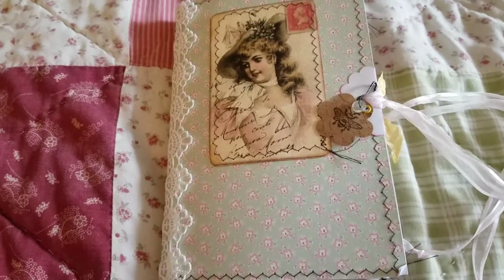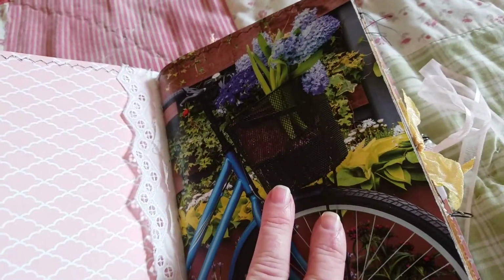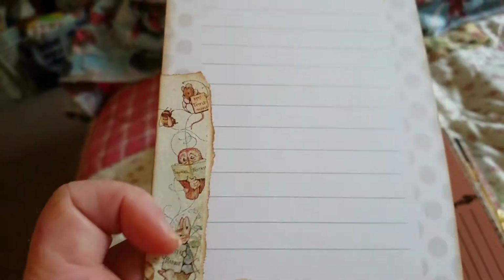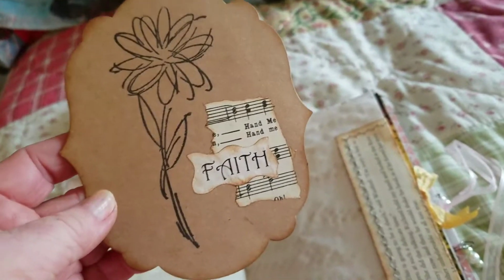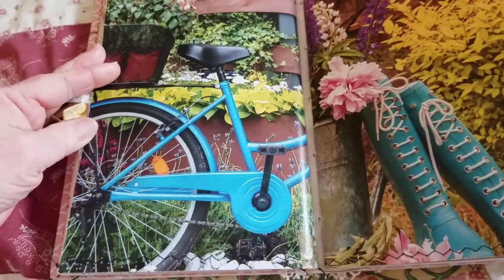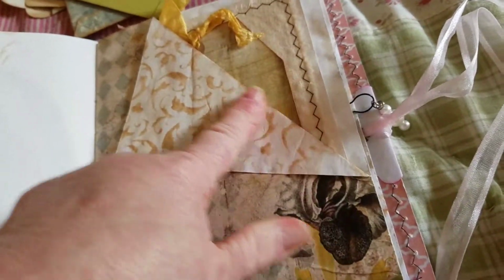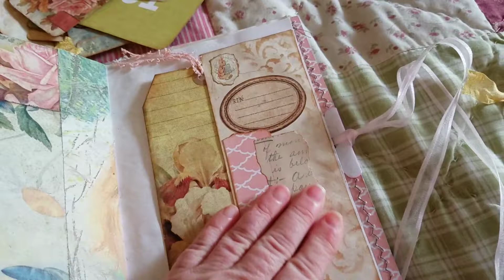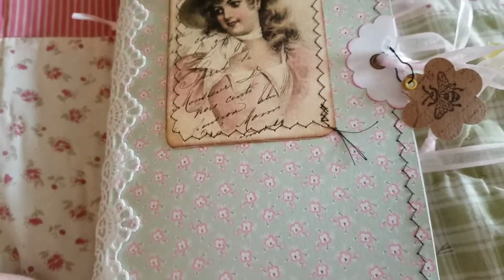Spring with a little sprinkle of Easter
2 signatures, about 32 pages front to back.